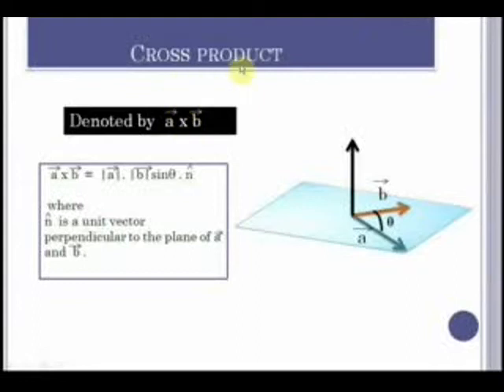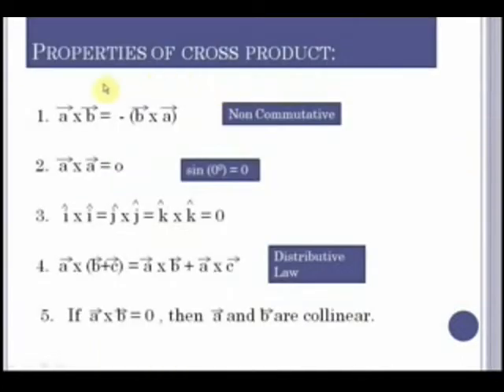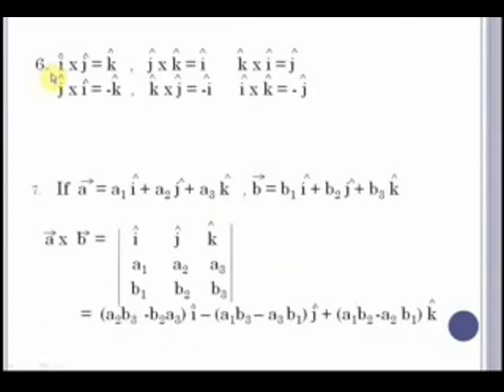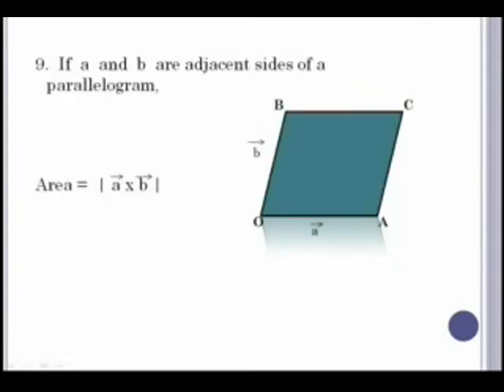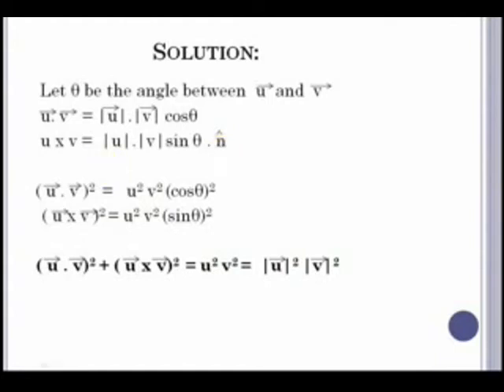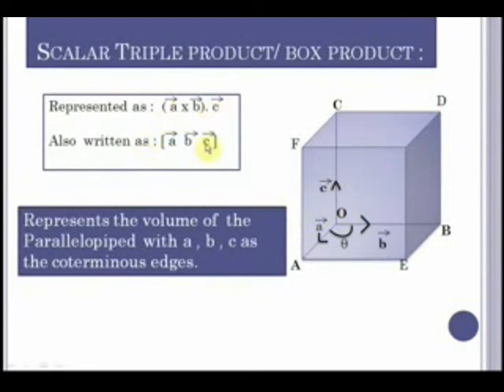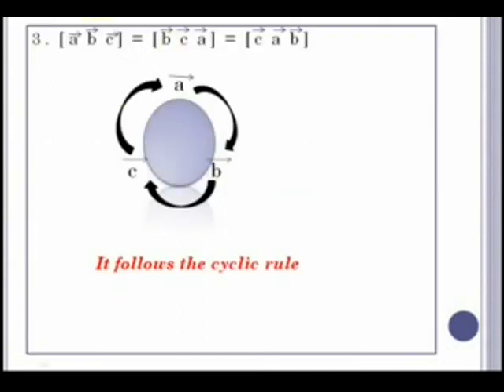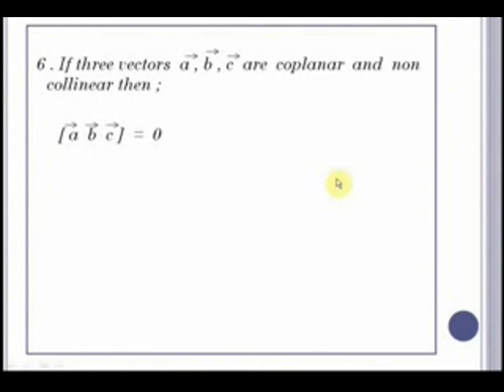vector pt6 maths iitjee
vector maths part 6 for iit aieee iseet